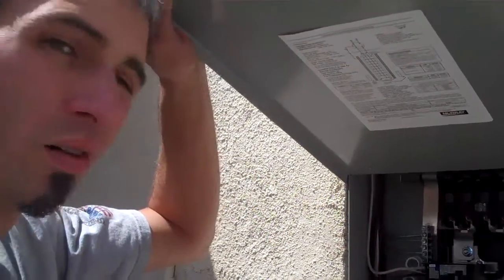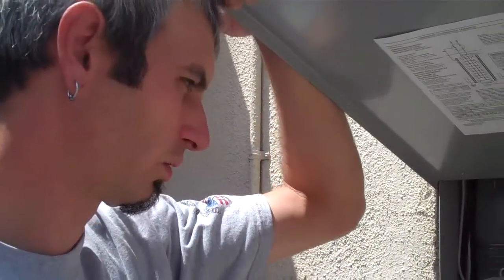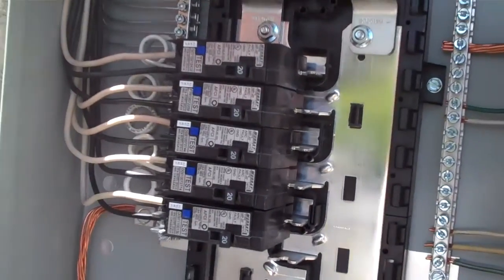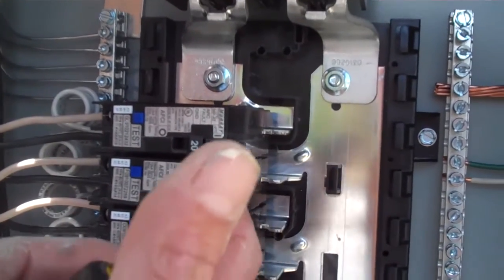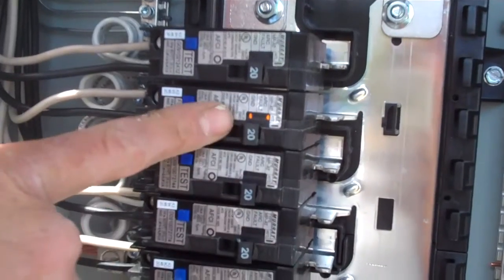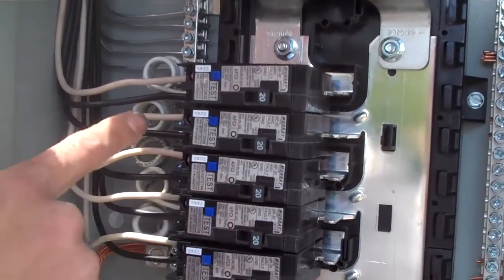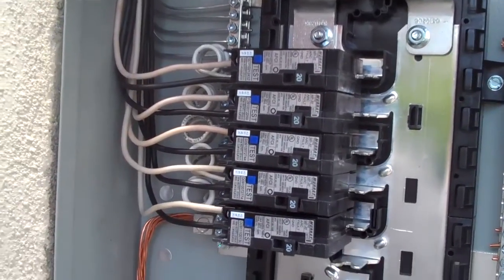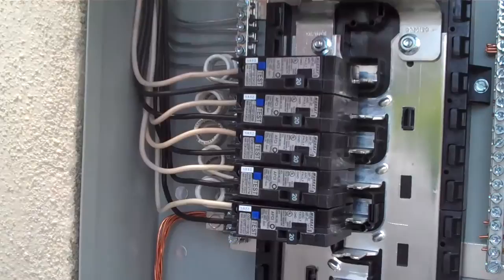Arc-Fault Breakers: Demonstrating an Indicator on the Arc-Fault Breaker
Arc-Fault Breakers: 2 Ways Arching may occur in your Home:
. Arc Fault Circuit breakers are design to detect series arcing and or parallel arcing on electrical circuit. In tis video the customer had standard type circuit breakers that did not detect any problems on the circuit. After installing the new service panel with the arc fault circuit breakers , the arc fault circuit breakers detected bad arcing on a few circuits. we agree every home should be equip with arc fault circuit breakers to detect and prevent electrical fires. Arc fault Circuit Breakers are design to protect your home and your family from faulty electrical wiring,poor workmanship, Arc Fault Circuit Breakers are a good investment and should give you a peace of mind that your home is electrically safe.

• Naturally- Arching occurs naturally when a light switch is turned On or a motor driven appliance is switched on like a home blender, or vacuum cleaner.

• Unsafe Arching- Loose or corroded connections in your home could make irregular contact. That contact could cause Arching or Sparking between those connections, causing heat that can break down the insulation in the wiring and potentially causing a fire.

For Immediate Assistance Call Today! We're Available 24/7, 365 Days a year!
We service Orange County, San Bernardino County, Los Angeles County and Riverside County!